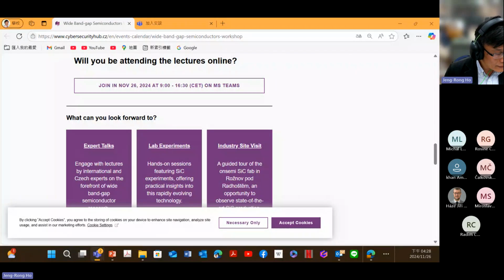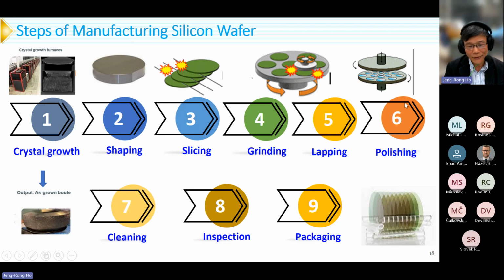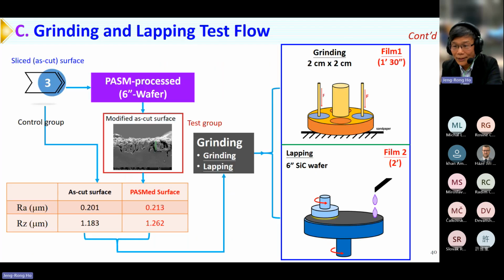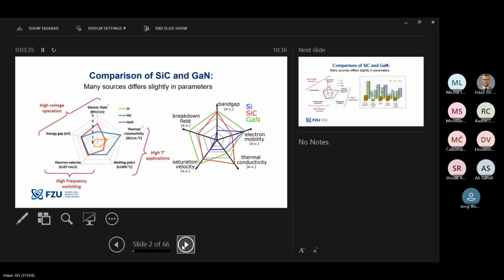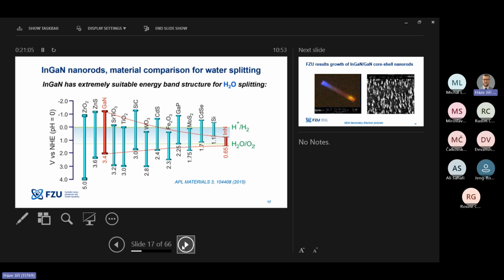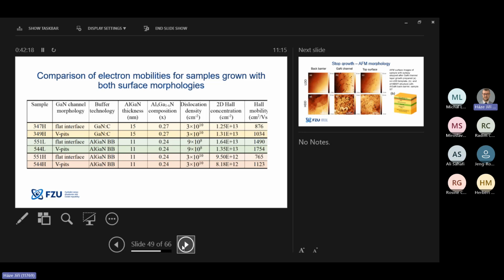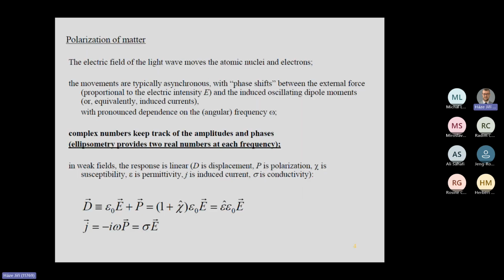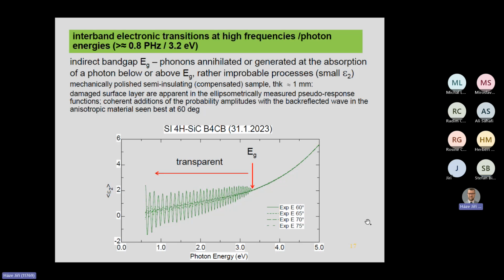Wide Band gap Semiconductors workshop - Part I.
Advanced Chip Design and Research Center (ACDRC) presents Wide Band gap Semiconductors workshop
Speakers: Prof. Jeng-Rong Ho (National Central University - Taiwan), Dr. Samaneh Sharbati (University of Southern Denmark), Dr. Alice Hospodková (Institute of Physics of the Czech Academy of Sciences - Czechia), prof. Josef Humlíček (Masaryk university - Czechia), prof. Ondřej Caha (Masaryk university - Czechia), prof. Petr Mikulík (Masaryk university - Czechia), Tomáš Novák, MSc. (onsemi - Czechia), Dr. Libor Strakoš (ThermoFisher Scientific - Czechia)